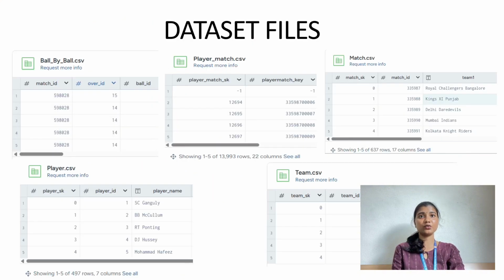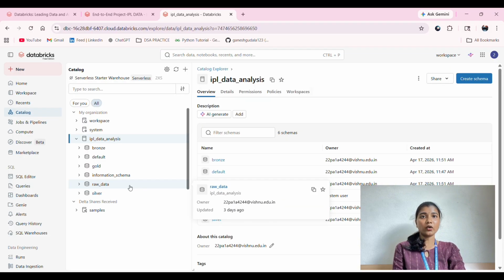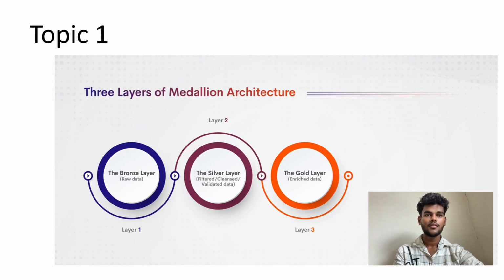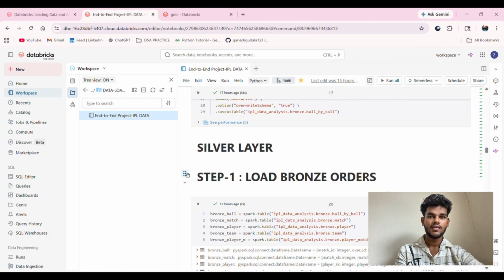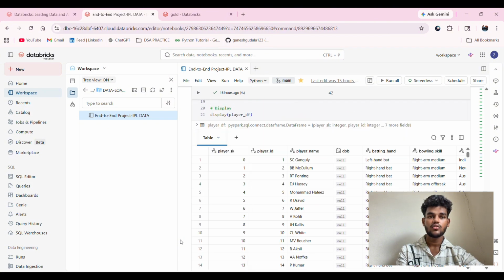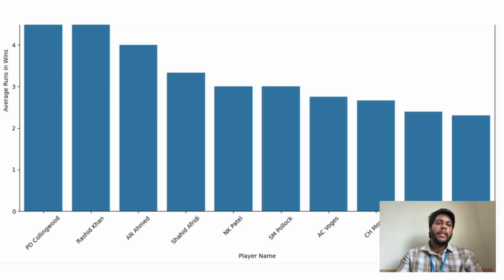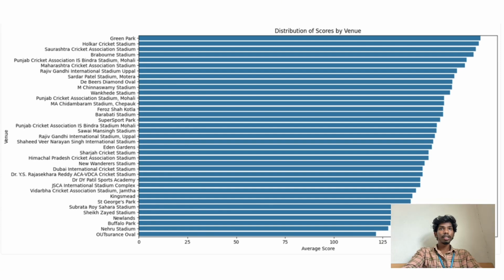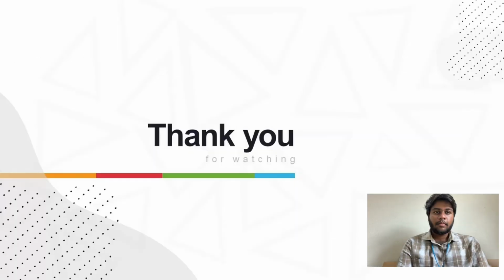End-to-End IPL Data Engineering & Analytics | PySpark + Bronze, Silver, Gold Architecture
🏏 End-to-End IPL Data Analysis using Databricks Lakehouse | PySpark Project with Bronze, Silver, Gold Architecture

In this project, we perform an end-to-end data analysis of IPL (Indian Premier League) data using the Databricks Lakehouse platform and PySpark.

The goal of this project is to transform raw IPL data into meaningful business insights using a scalable and efficient data architecture.

🚀 Project Highlights

- Built using Databricks Lakehouse architecture
- Implemented Bronze, Silver, Gold data layers
- Processed large-scale IPL datasets using PySpark
- Generated insights like:
  - Match-winning patterns (chasing vs defending)
  - Top-performing players
  - Toss impact on match outcomes
  - Venue-based scoring analysis
  - Player Impact Score

🧱 Architecture Overview

- Bronze Layer → Raw data ingestion (CSV → Delta)
- Silver Layer → Data cleaning, transformation, joins
- Gold Layer → Aggregations and business insights

💻 Tech Stack

- Databricks Lakehouse
- PySpark
- Delta Lake
- SQL

- Team strategy optimization
- Player selection and auction decisions
- Match outcome prediction
- Sports analytics insights

🔗 GitHub Repository

Timestamps
00:00 Introduction – IPL Data Analysis Overview
00:10 Project Overview & Team Contribution
00:24 Dataset Explanation (Match, Ball-by-Ball, Player Stats)
00:40 Challenges in IPL Data (Volume, Missing Data, Scalability)

00:55 Technologies Used (Databricks, Apache Spark, Delta Lake, PySpark)

01:14 Data Ingestion & Data Loading
01:26 Lakehouse Architecture Overview (Bronze, Silver, Gold)

01:58 Bronze Layer Explained (Raw Data Storage)
02:32 Bronze Layer Steps (Loading, Formatting, Metadata, Delta Tables)

02:37 Silver Layer Explained (Data Cleaning & Transformation)
02:56 Silver Layer Steps (Handling Missing Values, Filtering, Structuring)

03:12 Gold Layer Explained (Insights & Analytics)
03:29 Business Questions (Top Players, Toss Impact, Venues)
03:44 Gold Layer Steps (Aggregations, Metrics, Reporting)

03:59 Team Member Introduction – Ganesh

04:07 Insight 1: Match Winning Patterns (Chasing vs Defending)
04:21 Insight 2: Top Performing Players (Runs, Wickets, Strike Rate)
04:39 Insight 3: Toss Impact Analysis
05:00 Insight 4: High Scoring Venues

05:25 Motivation Behind the Project
05:35 Project Benefits & Real-World Applications
05:52 Conclusion – Transforming Data into Insights

05:59 End – Thank You for Watching